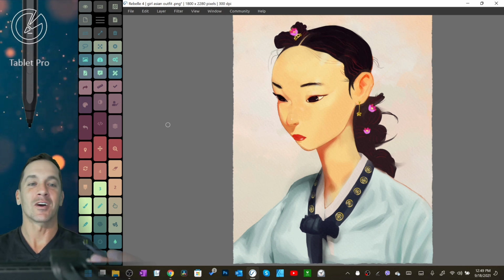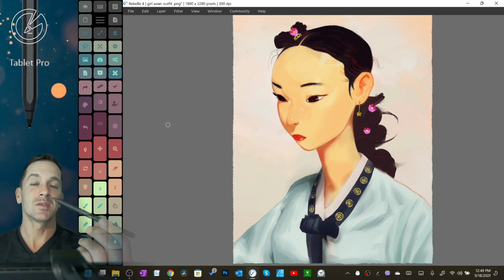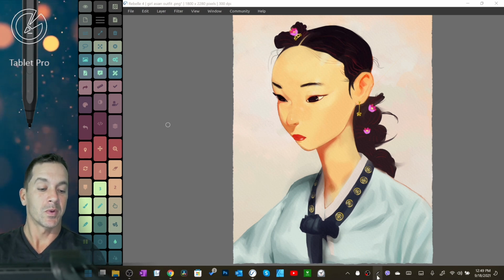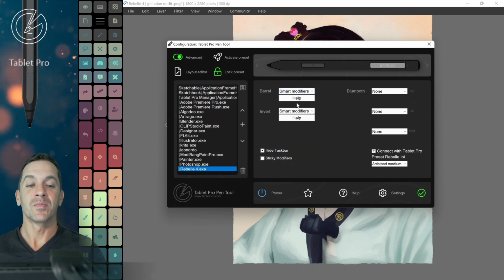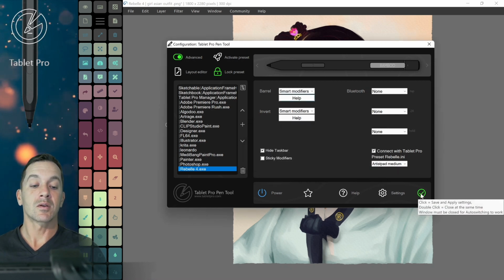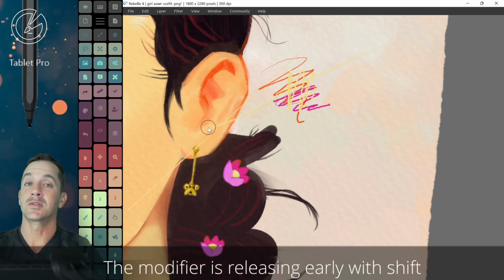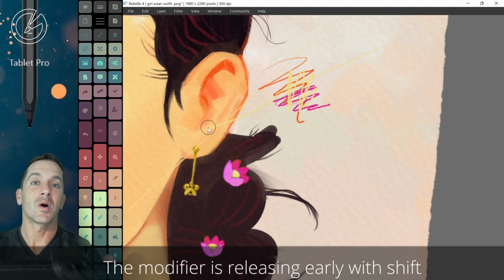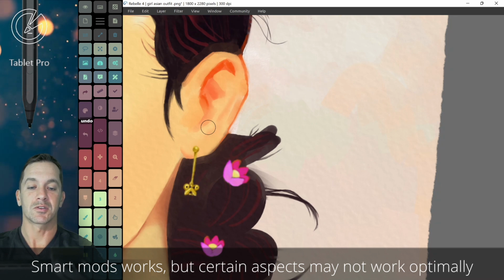Pen Tool - Smart Modifiers : Single Button Stylus : 3 modifiers ALT - CTRL - SHIFT with Surface Pen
If you are using a single button Surface Pen and use the tablet in any type of creative way, you most likely need modifiers to accomplish specific tasks. This Pen Tool Tutorial will help you understand what settings to use to make the most out of a single side button pen / stylus.

To purchase the Pen Tool open the Microsoft Store app and search "Pen Tool"